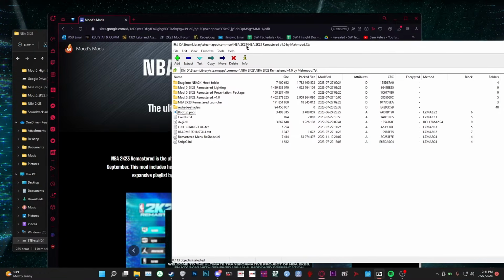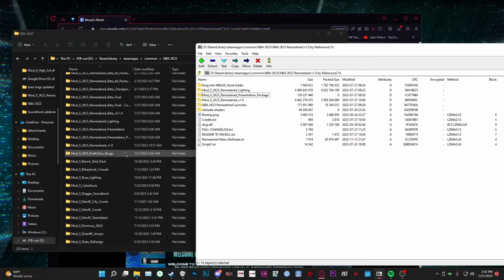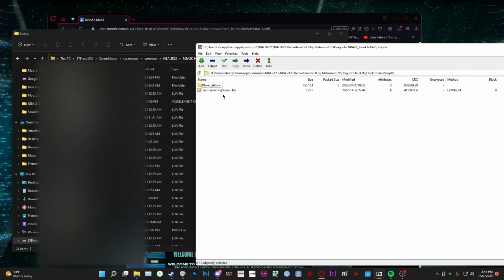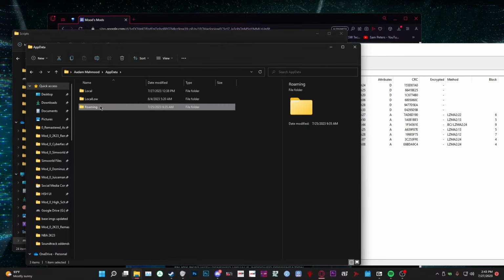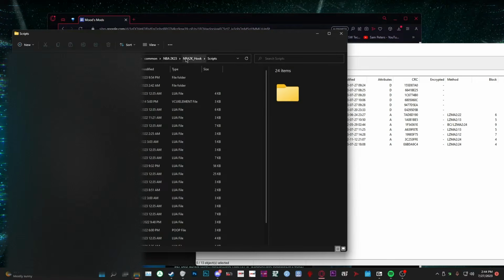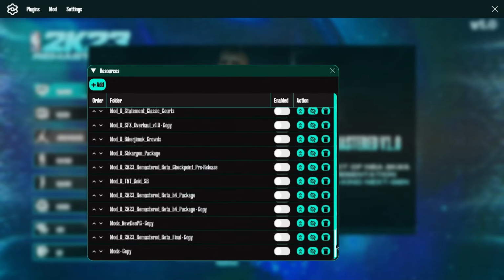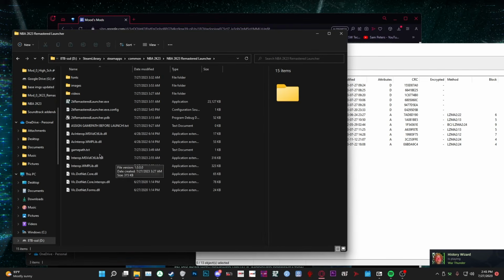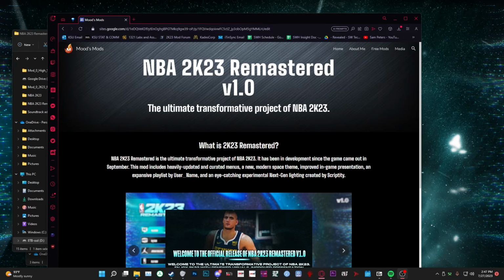HOW TO GET NBA 2K23 REMASTERED | 2K23 ON PC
Hello everyone, and thank you for downloading.  I appreciate the support wholeheartedly.

00:00 - Intro
00:20 - Mod_0 Folders + Launcher
01:05 - Hook Files
02:01 - Edit Config File
03:16 - Reshade
03:38 - Enable in Hook
04:11 - Bootup.png in Mods folder
04:21 - Launcher / Bootup Video Setup (Optional)
05:25 - Outti